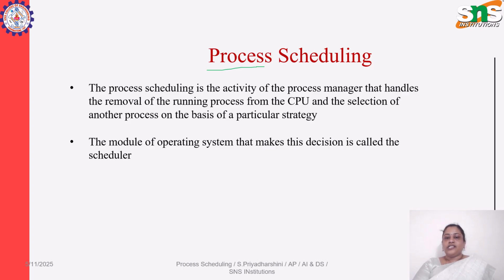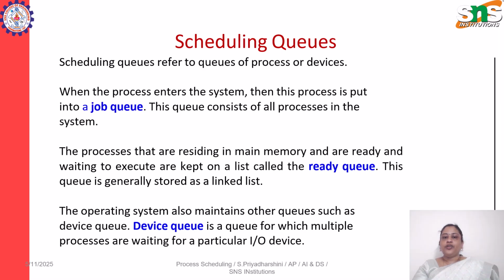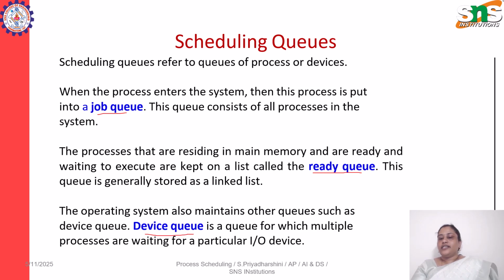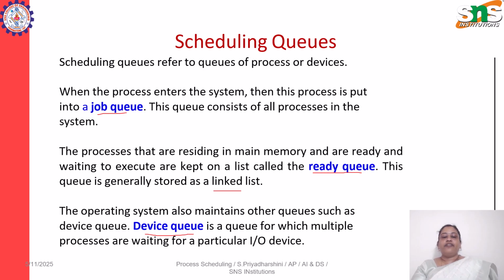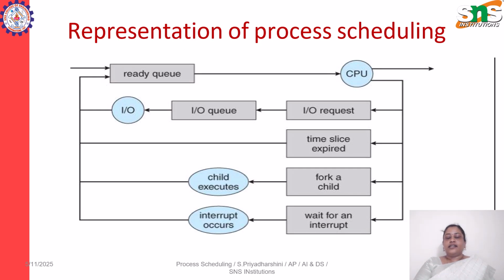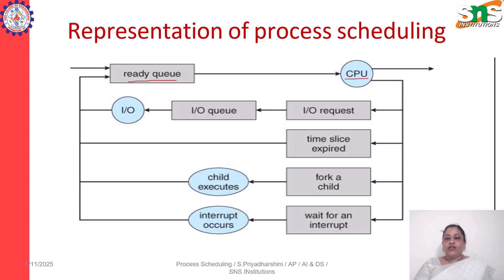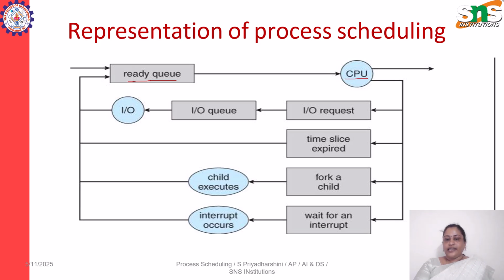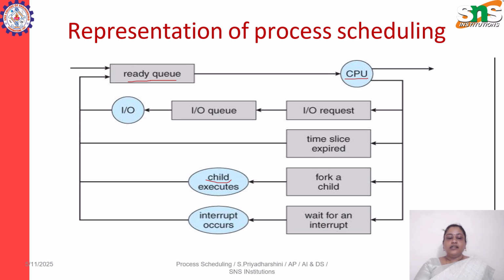Process Scheduling | Operating Systems | SNS Institutions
Process scheduling is a key function of the operating system that manages the execution of processes. It determines which process runs at a given time on the CPU. The scheduler uses algorithms like FCFS, SJF, Round Robin, and Priority Scheduling. Efficient scheduling improves CPU utilization and system responsiveness. It involves context switching, where the CPU switches from one process to another. Overall, process scheduling ensures fair and efficient use of system resources.